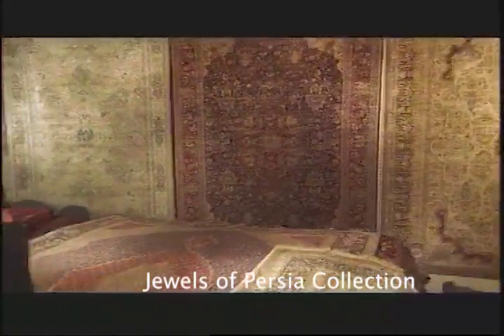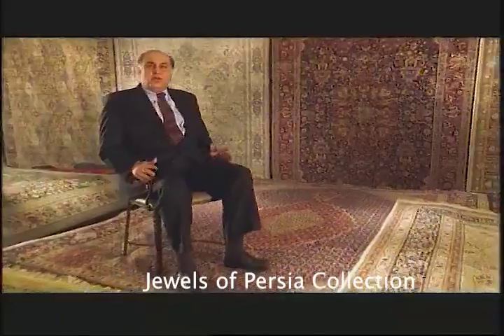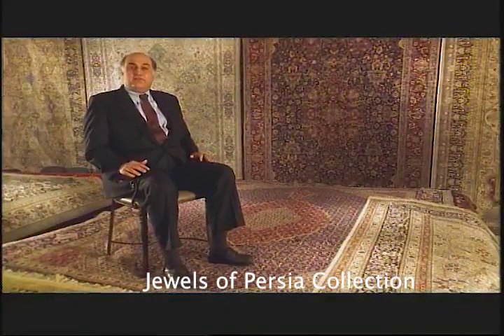Azhar's Oriental Rugs Persian hand knotted Rugs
Persian hand knotted wool rugs